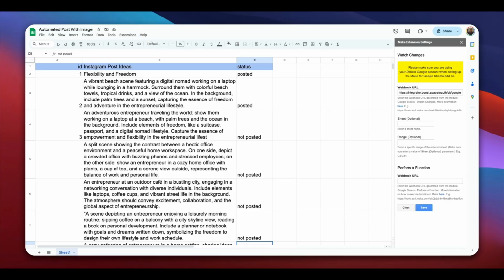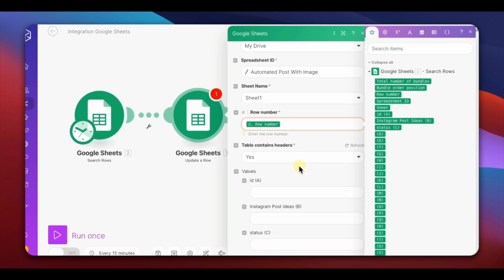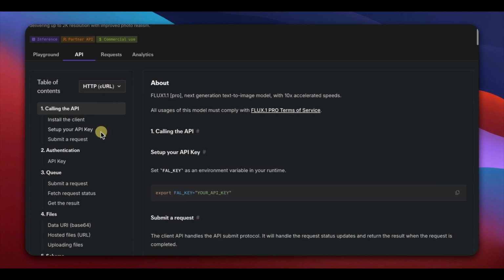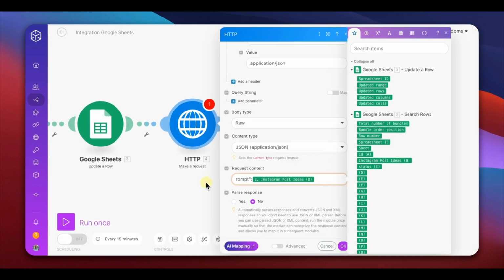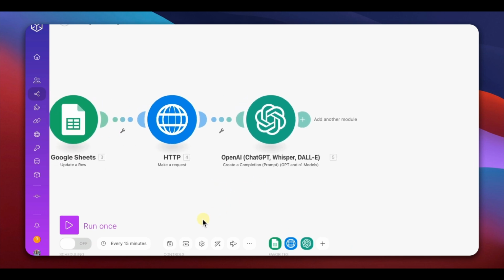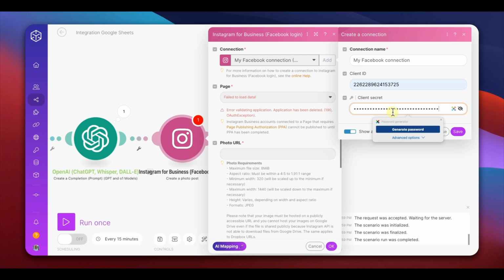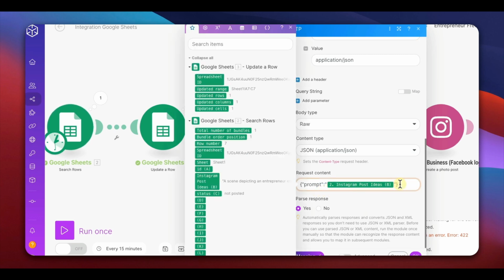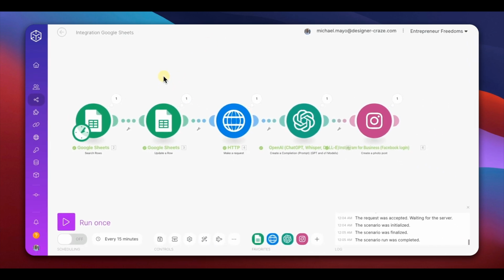Stop Wasting Time: Automate Your Social Posts with AI Images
AI Post Automation: Create stunning social content in minutes! 🚀 Tired of spending hours on your social media posts? This step-by-step tutorial shows you how to automate your content creation with AI-powered tools.

I'll walk you through building a system that generates professional posts with eye-catching images for Instagram (or any other platform). You'll learn how to use GitHub, Flow, and Flex to create a seamless automation process that saves you time and boosts your social media game.

Required tools:

• Request content:  Add {"prompt":{{1.`1`}}}

CHAPTERS:
00:00 - Intro
02:19 - Google Sheets - Search Rows
03:52 - Google Sheets - Update Rows
05:14 - HTTP - Make a Request
11:08 - ChatGPT Integration
14:25 - Social Media Automation
17:25 - Running the Test Again
21:02 - Build Automation for Social Media Posts
21:12 - Subscribe to the Channel
21:19 - Have a Great Day